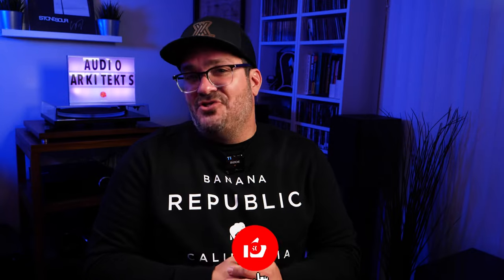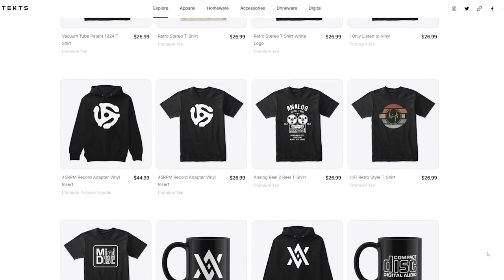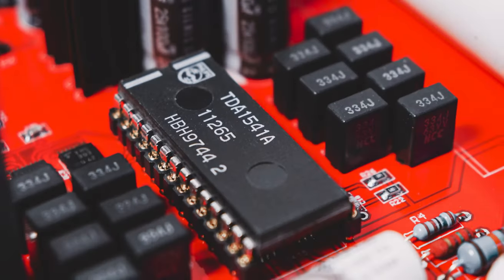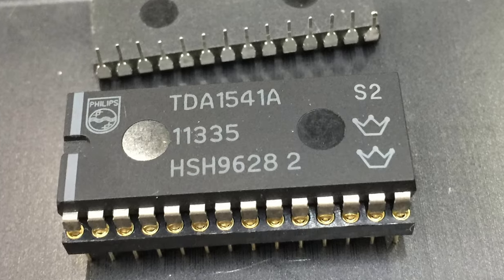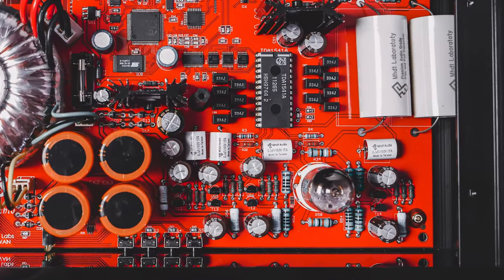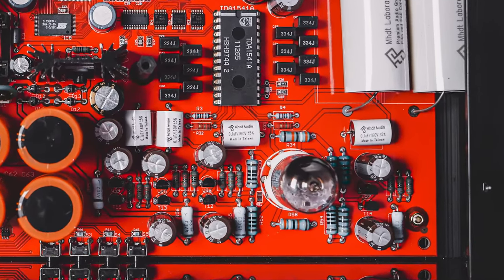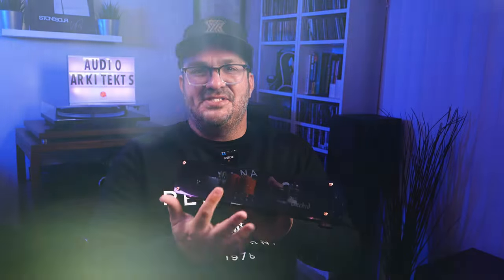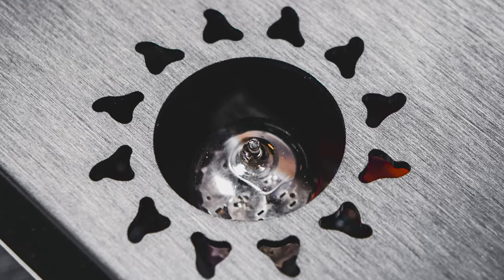Why I Was So Excited to Test MHDT's Orchid DAC...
In the world of DACs, they are typically very uniform, small boxes; they do a job, end of story. In the case of the MHDT Orchid, it's not your everyday DAC. It features an old-school TDA1541a chip wildly popular in the 80s and 90s, and a vacuum tube for the output stage. Let's check this out.

Table of Contents:
0:00 MHDT LABS ORCHID
0:46 Introduction and Features
9:00 Sound Quality